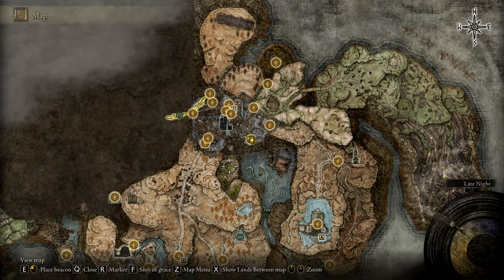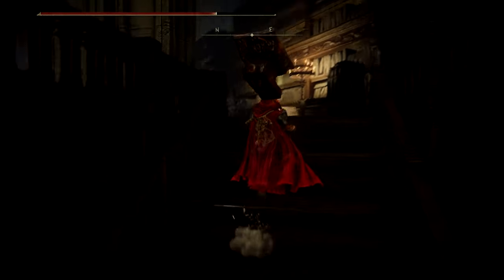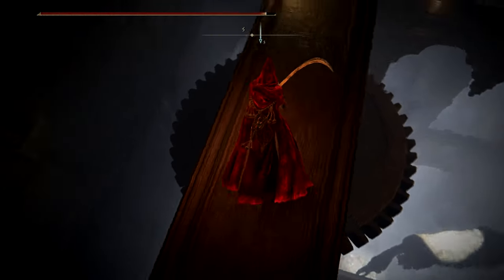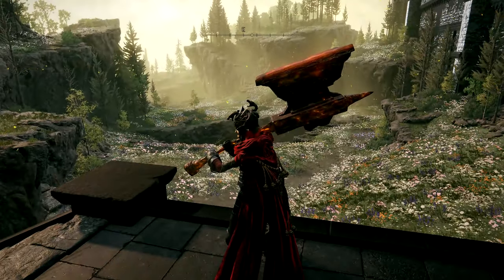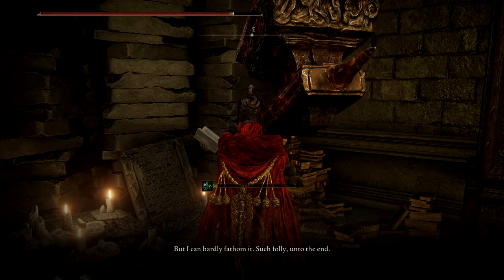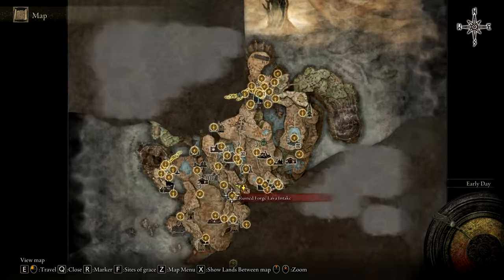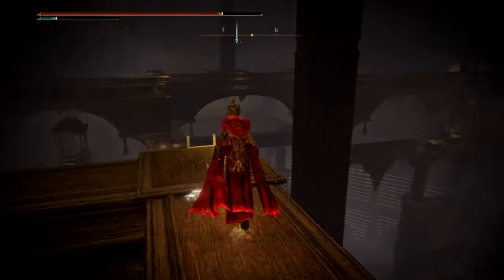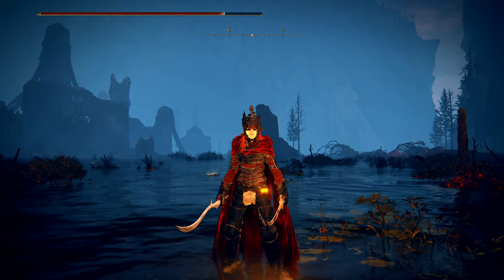This absolute chad rides a flying pig [Comment-Guided NG+ Shadow of the Erdtree]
COMMANDER GAIUS CAN COMMAND MY BUT HOLE ANY TIME
We keep it classy around these parts.

You say SHADOW OF THE ERDTREE is too hard? Hah! TARNISHED BUTTHOLE SHALL DO IT IN NG+! Let the FRENZIED FLAME OF CHAOS cleanse this forsaken land of all its corruption.
This Elden Ring expansion is filtering all the CASULS apparently. PATHETIC.

Say something nice about it on goodreads!